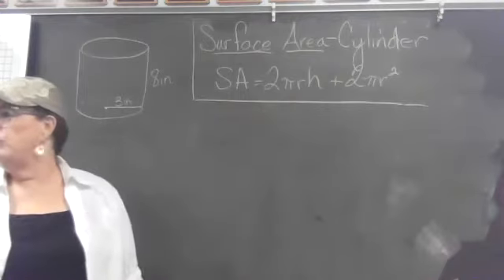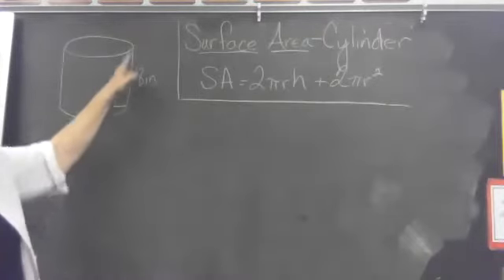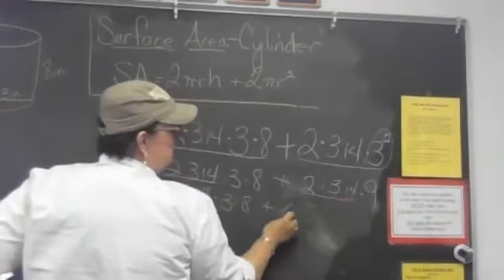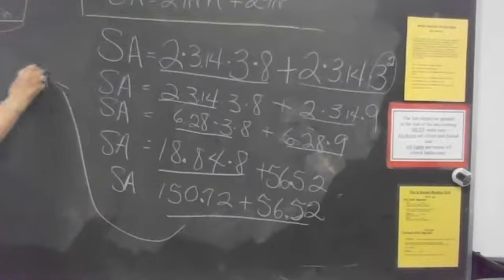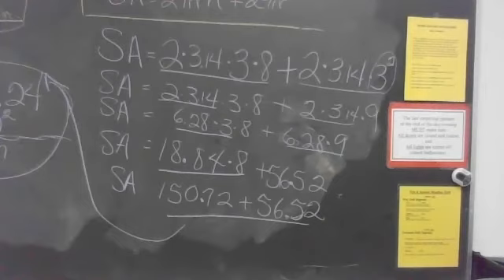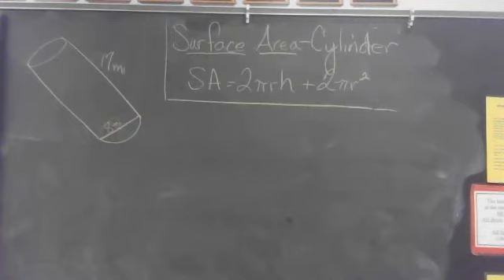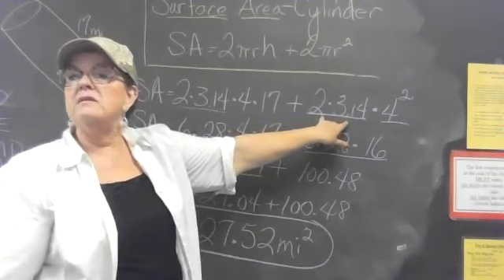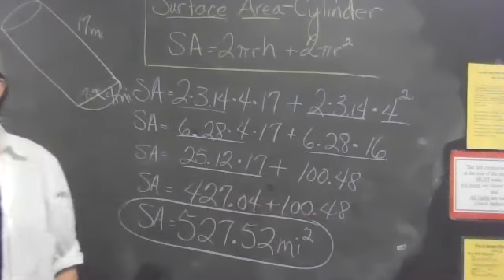GED Math 204 100720